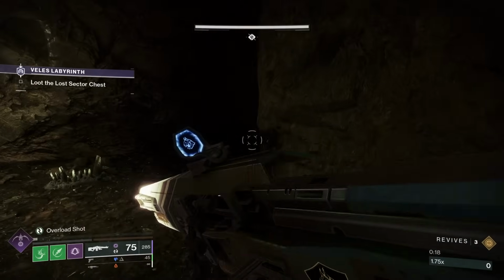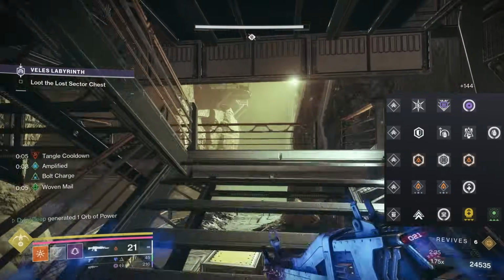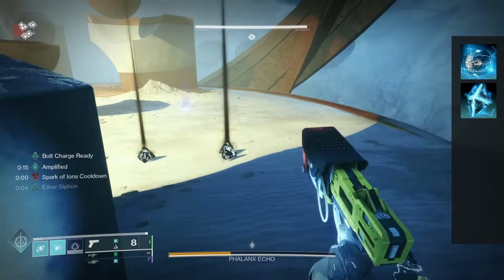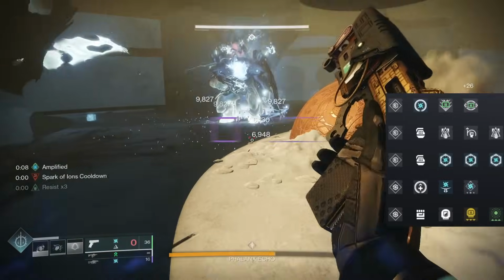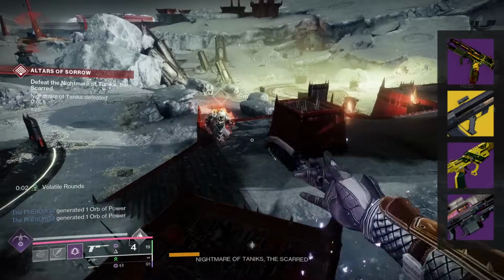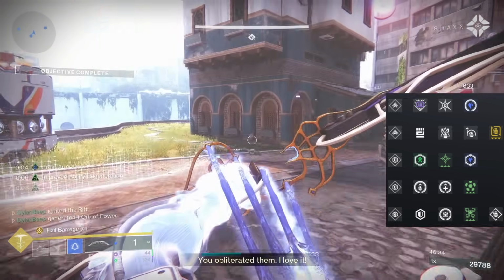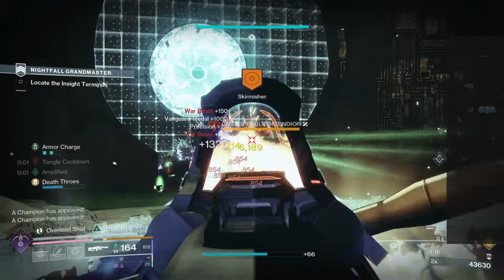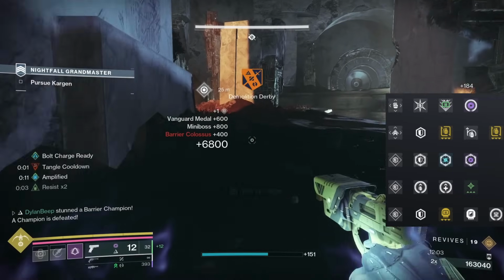5 Hunter Builds I Keep Coming Back To – Strong, Flexible, and Not Tied to Seasons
These are five Hunter builds I’ve used, loved, and refined over time, from pre-Final Shape to now.

They’re not tied to artifact mods or seasonal gimmicks. These are true all-around builds: solo GMs, ability spam, invisibility, damage resistance, utility… whatever your playstyle, there’s something in here for you.

Each one is practical, tested, and designed to hold up beyond just one season. This is the kind of build that lives in your loadouts, not just your collections tab.

Copy any build directly to your loadouts:
Woven Mail Damage Resist Machine (Build 1)

This is the build I fully created myself, and I’ll show you exactly how it performs in endgame content.

Have a great day, night, evening, or afternoon, whatever your time zone is.

If this video gave you an idea or helped you refine your build, feel free to drop a comment or share your own version. I love seeing other takes.

00:00 - Intro
00:28 - Woven Mail Damage Resist Machine (Build 1)
08:24 - Arc Blind + Jolt Synergy Build (Build 2)
17:06 - Orpheus Rig Prismatic Hunter (Build 3)
22:53 - Stasis Freeze & Crystal Spam (Build 4)
28:46 - My Custom GM Build – Verity + Foetracer (Build 5)
37:22 - Outro
38:09 - Special thanks